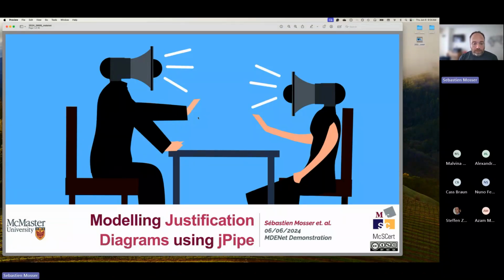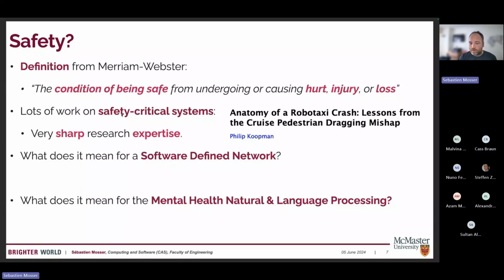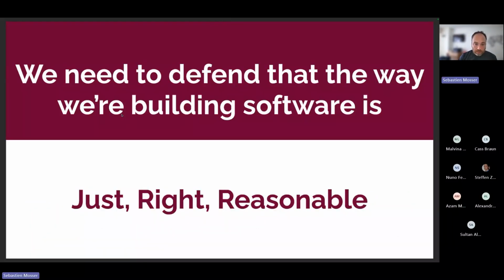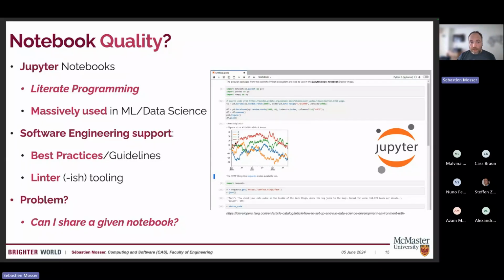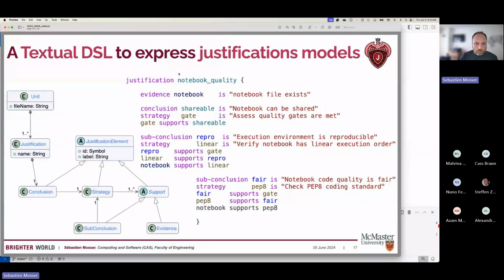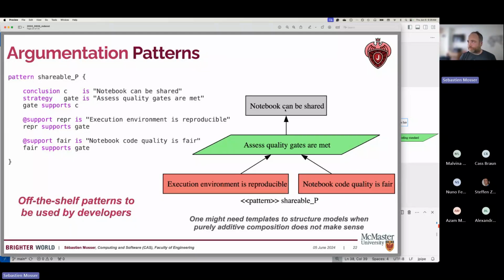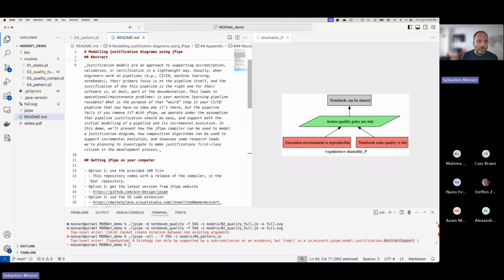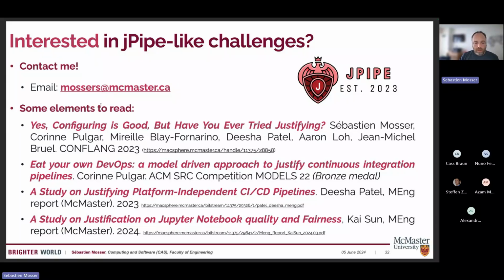Sébastien Mosser and Nirmal Chaudhari on 'Title: Modelling justification diagrams using jPipe'